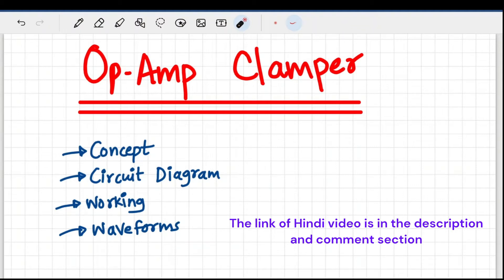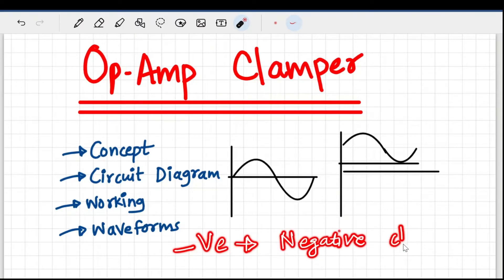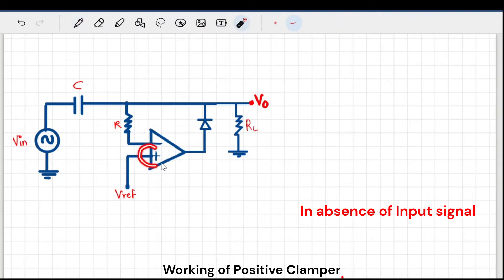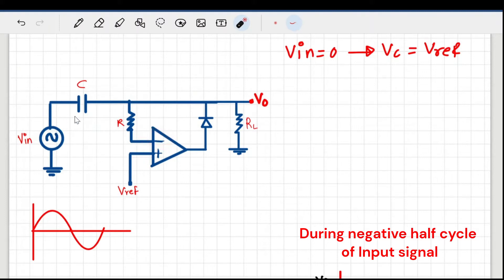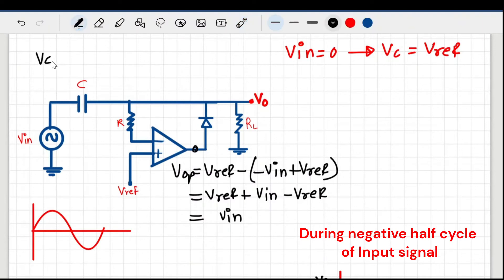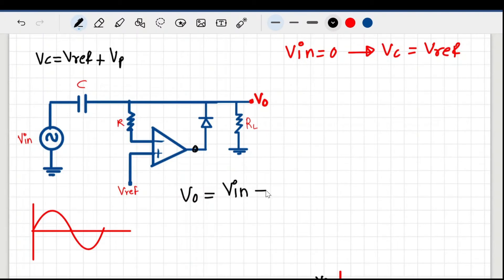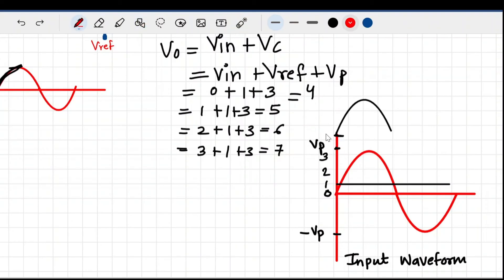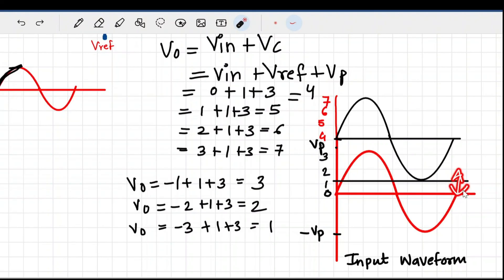OPAMP CLAMPER in English | Working of Op-Amp Clamper | Op-Amp Clamper explained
An op amp clamper circuit is one in which a predetermined dc level is added to the output voltage. The output is clamped to a desired dc level. If the clamped dc level is positive, it is called positive clamper. If the same is negative, it is called negative clamper.